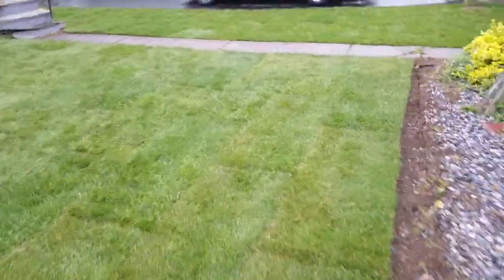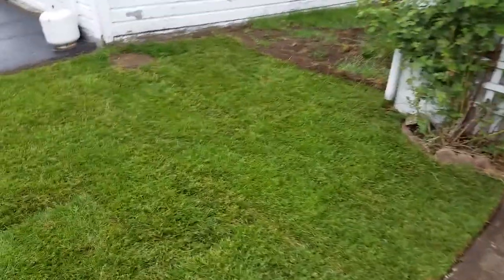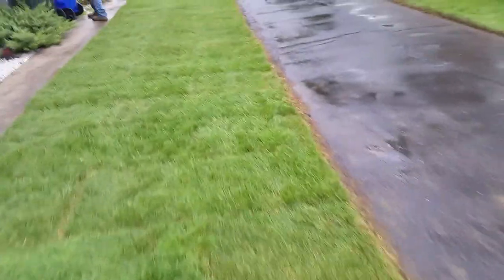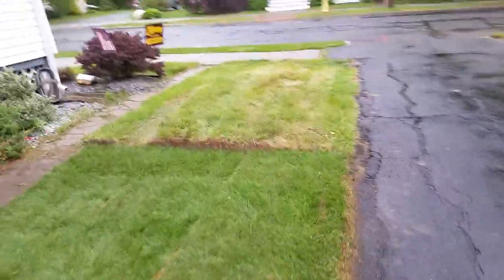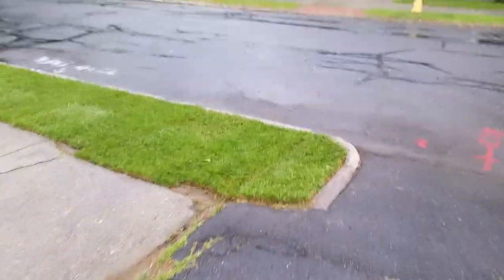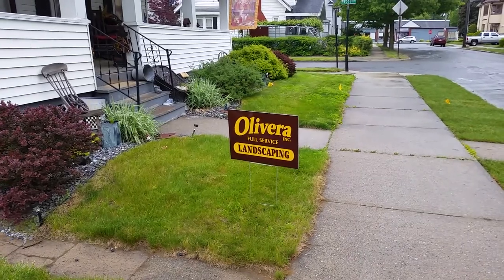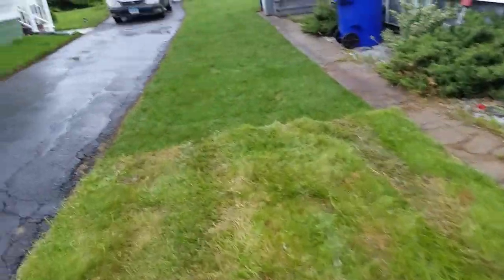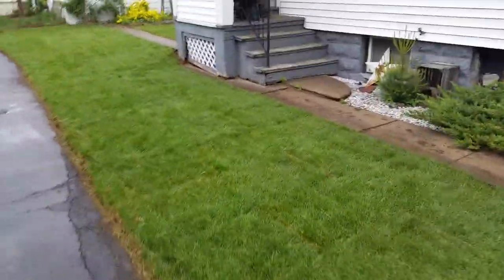Part 3 install sod.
Sod install, sales, Agawam, Springfield, MA, Olivera Landscape.